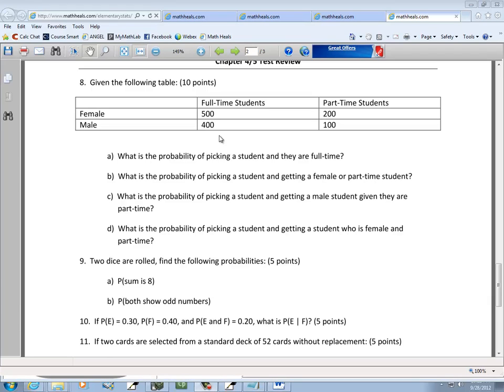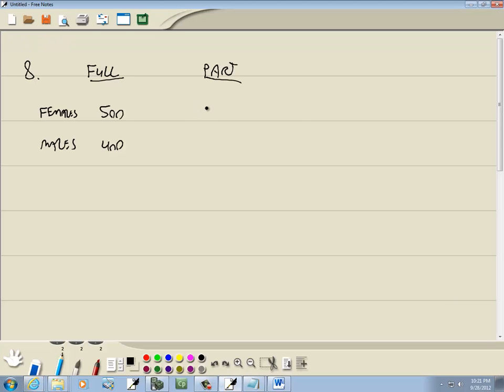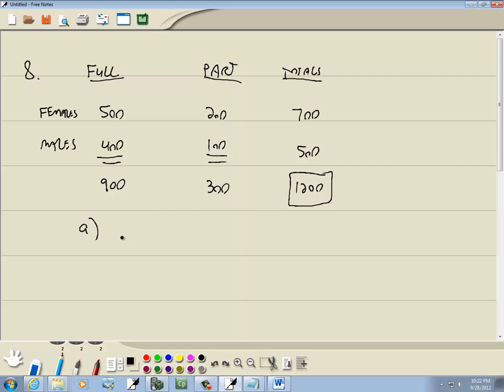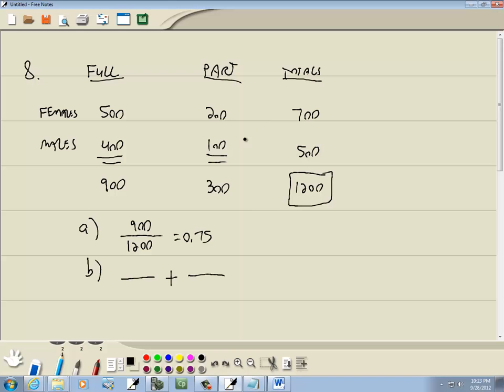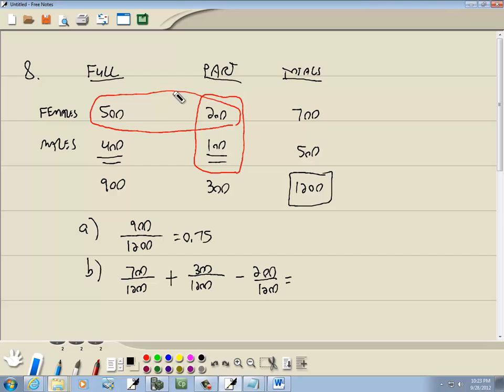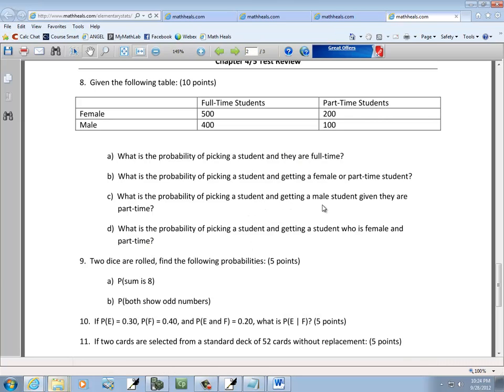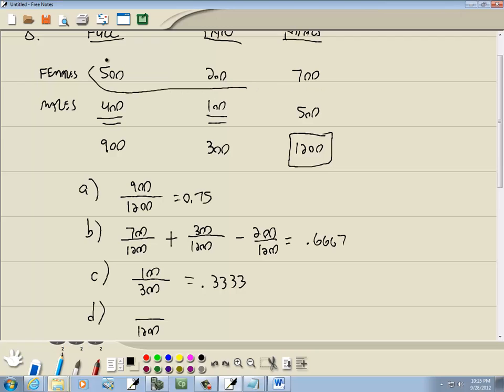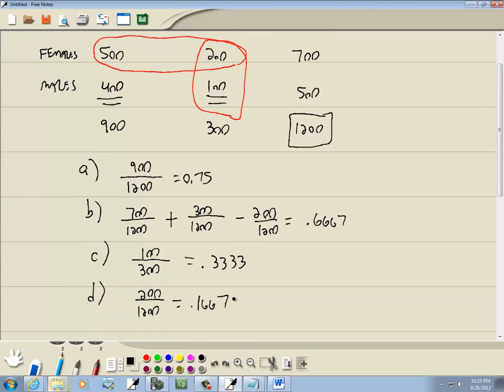Elementary Statistics - Chapter 4-5 Test - Problem Type 8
Elementary Statistics - Chapter 4-5 Test - Problem Type 8.  for more videos